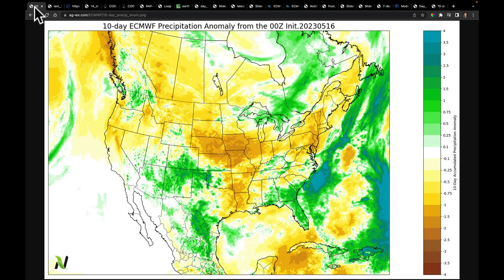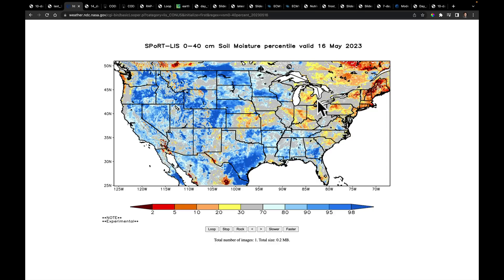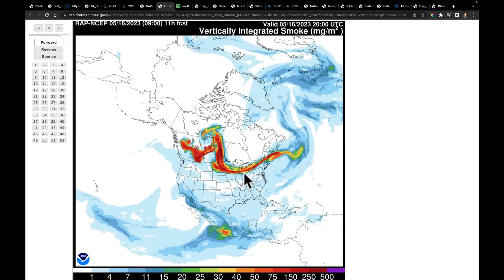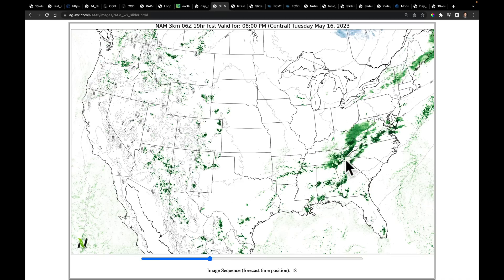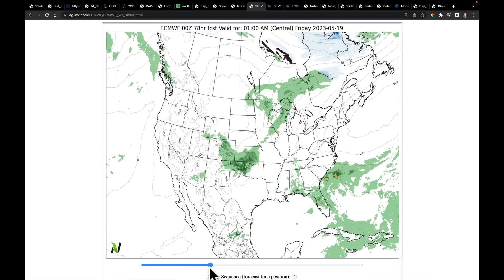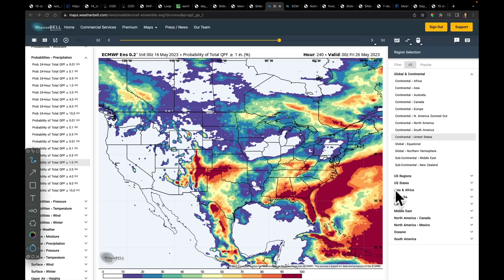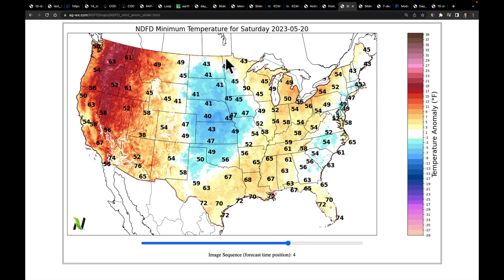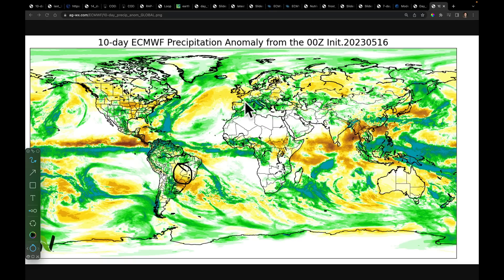Nutrien's Morning Minute - May 16, 2023